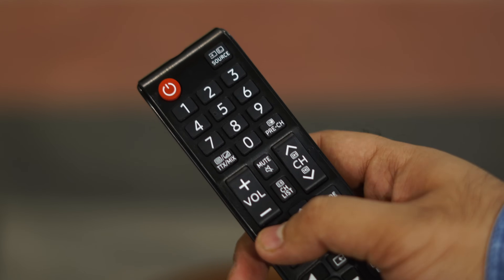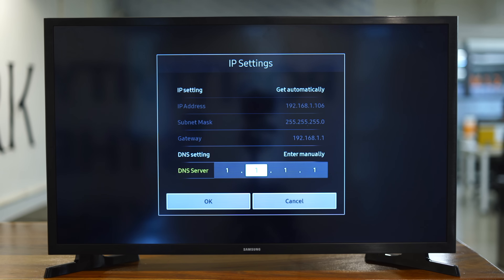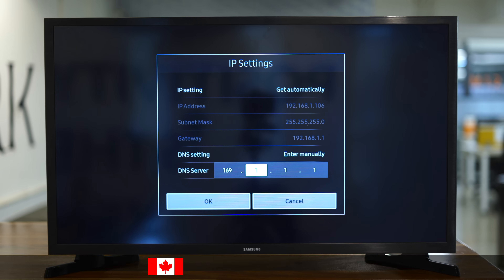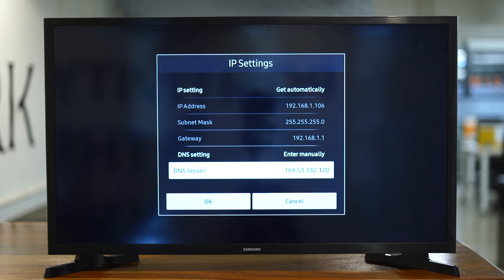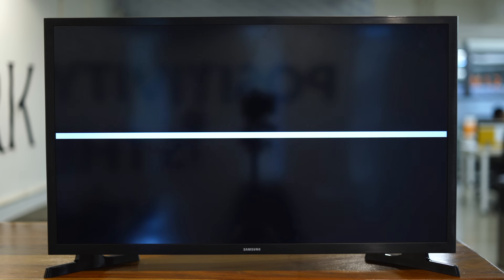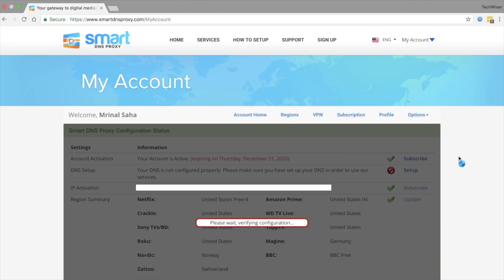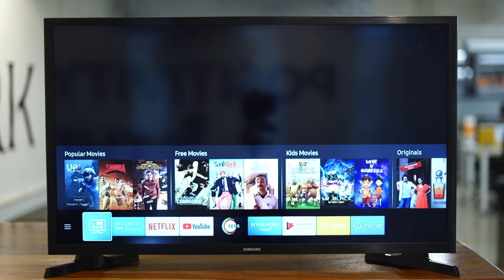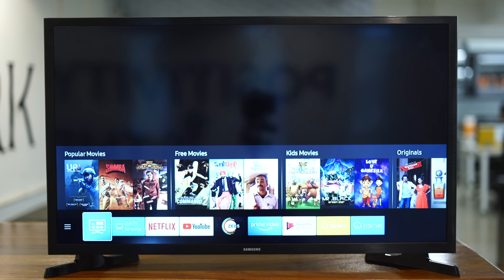How to Setup Smart DNS Proxy on Samsung Smart TV (Tizen OS)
- Samsung Smart TV (Tizen OS)

Useful links